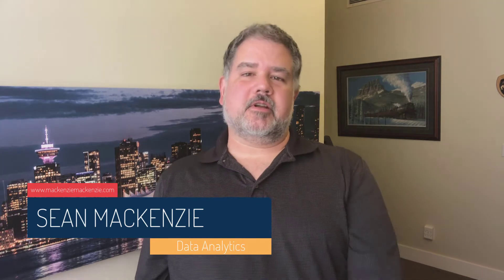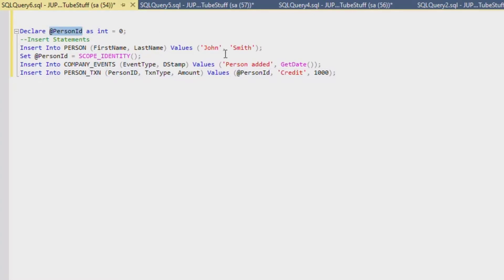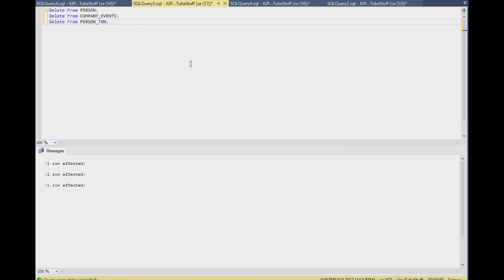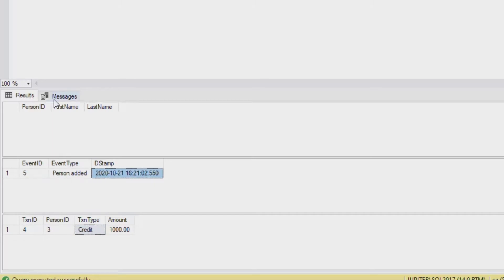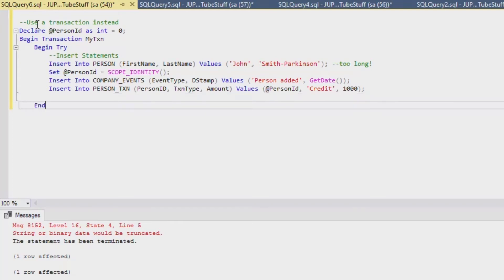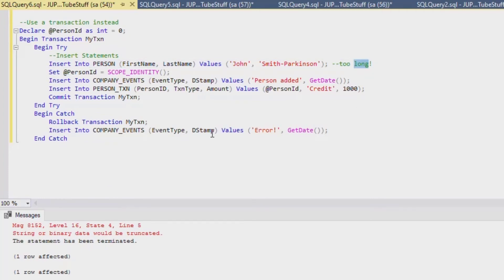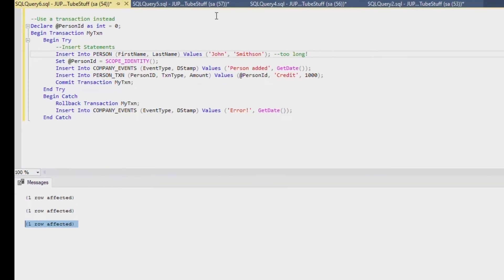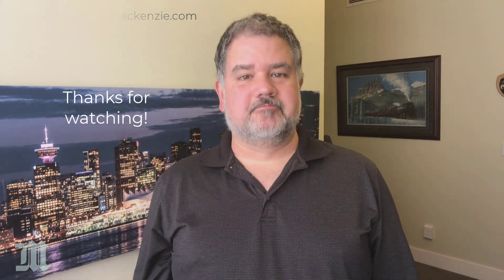How to make a transaction in SQL Server that rolls back when an error occurs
TSQL transaction rollback on error | How to make a transaction in SQL Server that rolls back when an error occurs

In this episode, we’re going to look at SQL Server transactions, which can be critical in maintaining data integrity when you are executing many dependent SQL statements at one time.  Using transactions will allow you to roll back a block of dependent statements if any of the statements fail, thus preventing damage to data integrity.

We’ll use transactions with a “try.. catch” block and with the ROLLBACK command.  There are several ways to implement this including using the TRANCOUNT lookup.

If you have questions, please leave them in the comment section below and I will try to answer them.

SQL Server Percentiles - How to Use percentile_cont to Group Data by Upper, Middle, and Lower Thirds